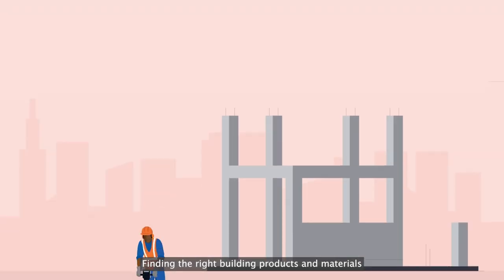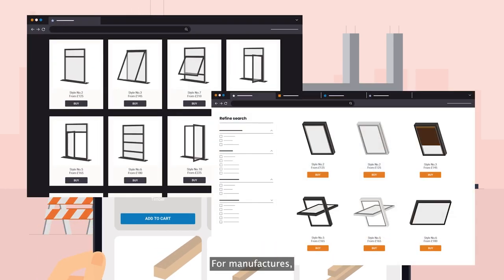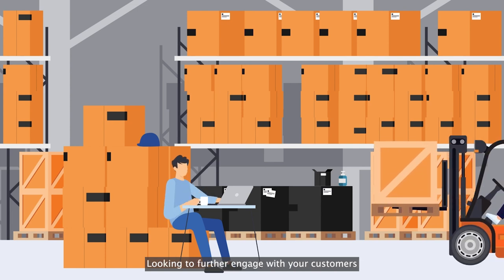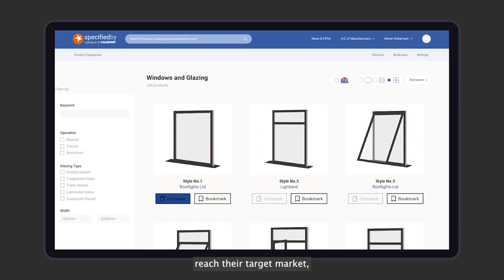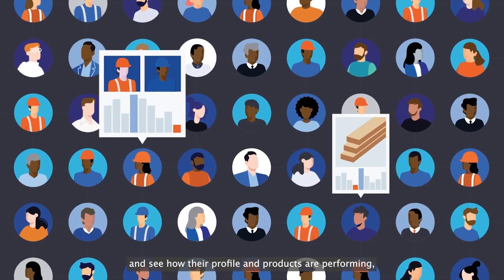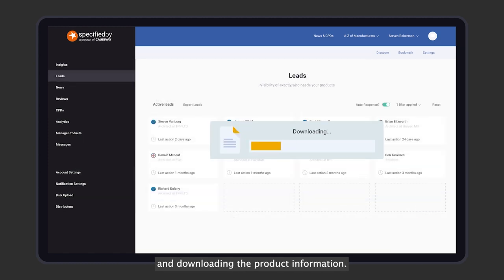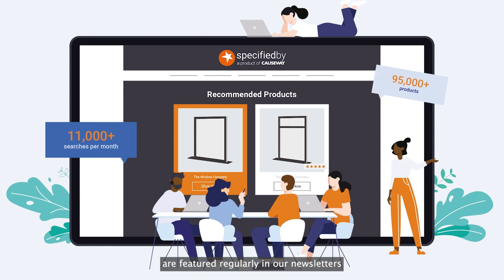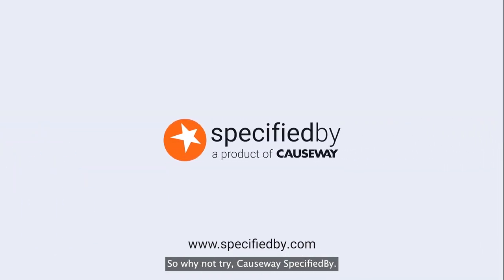An Introduction to Causeway SpecifiedBy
Well over half a million UK Architects, contractors & specifiers rely on Causeway SpecifiedBy for their building product research each year.